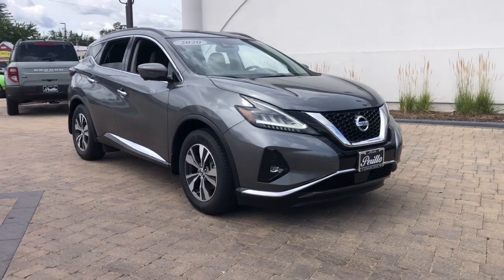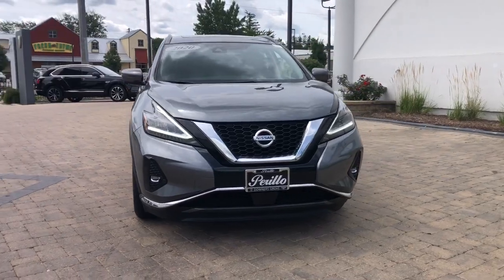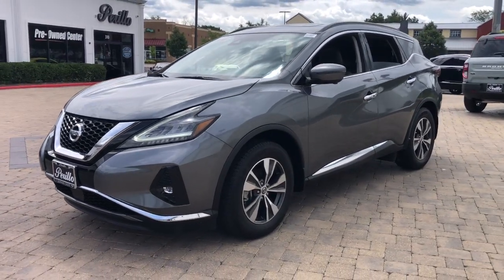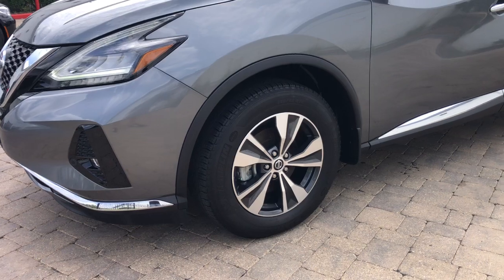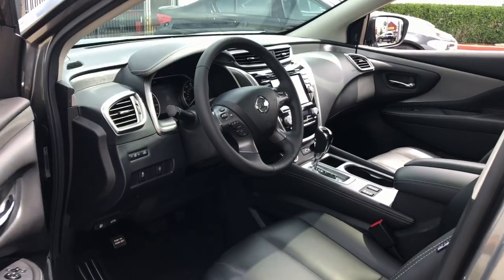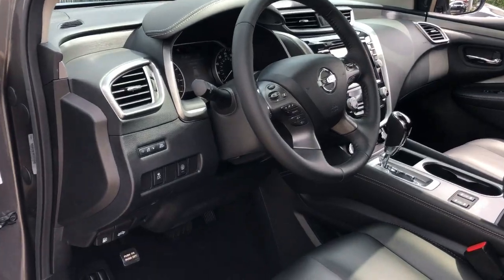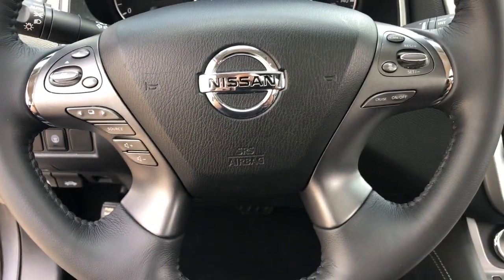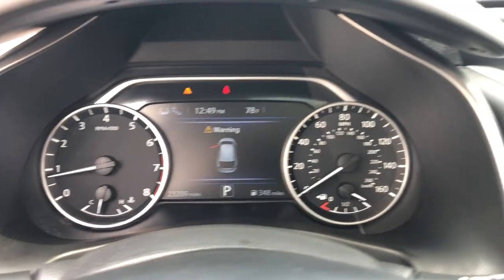2020 Nissan Murano Northbrook, Hinsdale, Oak Brook, Glenview, Downers Grove, IL DG3831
Gun Metallic Used 2020 Nissan Murano available in Downers Grove, Illinois at Perillo Bentley Downers Grove. Servicing the Northbrook, Hinsdale, Oak Brook, Glenview, IL area.
2020 Nissan Murano SV Premium - Stock#: DG3831 - VIN#: 5N1AZ2BS1LN166759

- VERY STYLISH - HIGH QUALITY - ADVANCED SAFETY FEATURES - FACTORY WARRANTY STILL APPLIES -